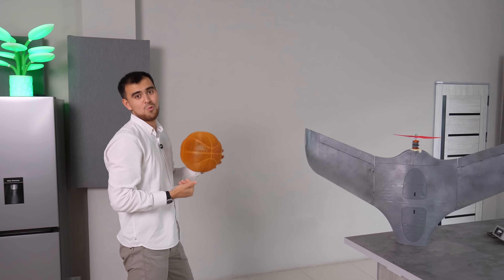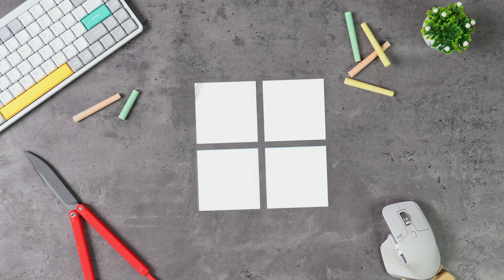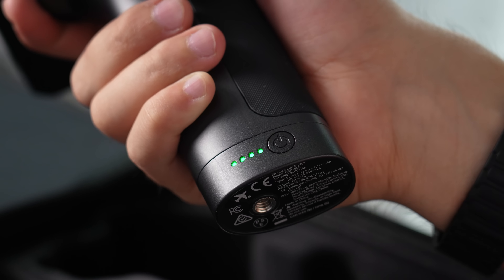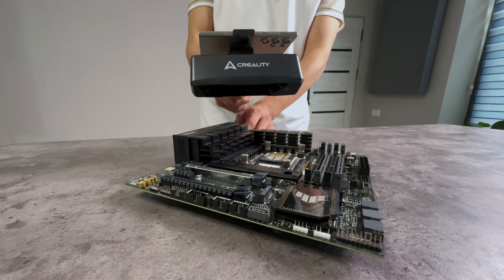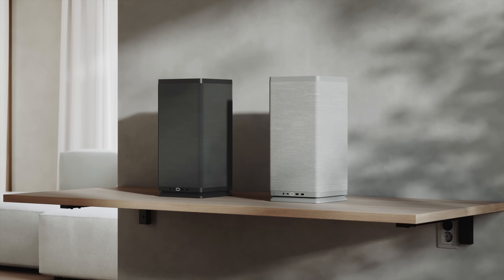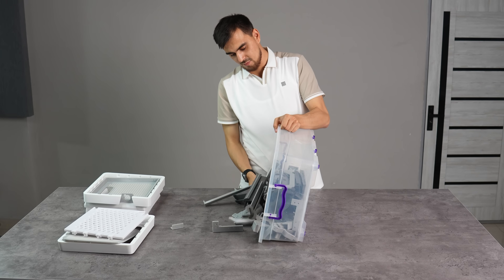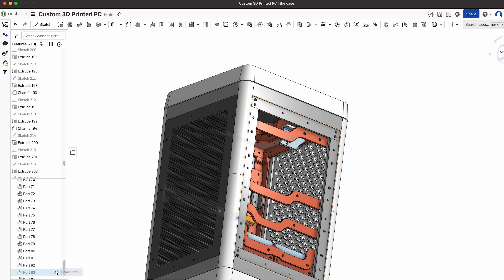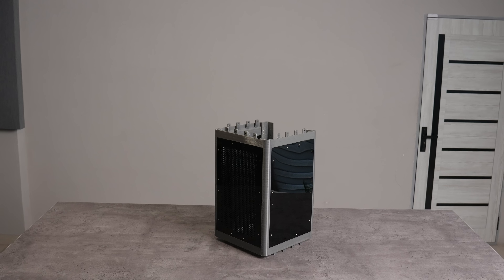Why 3D-Printing Your PC Case Actually Makes Sense - Sharing My Build Story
PC Build, aiming for a clean desk setup with a touch of minimalism :)
Build your future projects with unparalleled 0.05mm precision using Creality Otter Lite!

COMPONENTS USED
- CPU Cooler
- Case Cooler
- 4K Monitor

- LinkMicro Microscope with up to 2000x zoom
- Soldering Iron
- Soldering Station
- Portable Airbrush
- Glue Gun